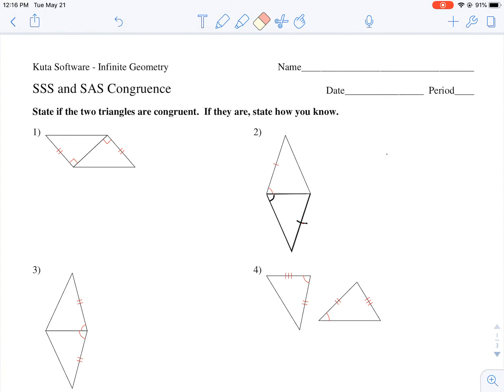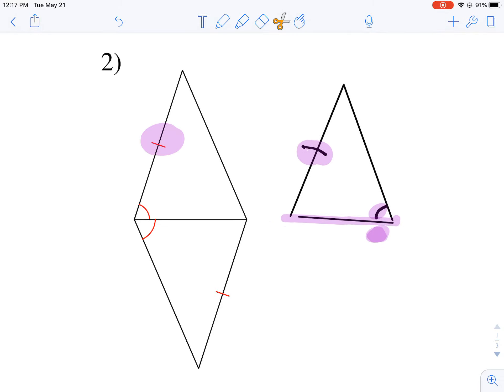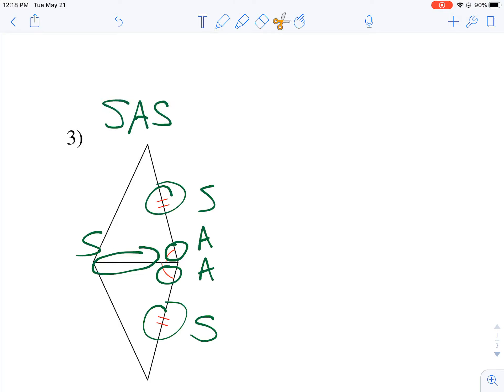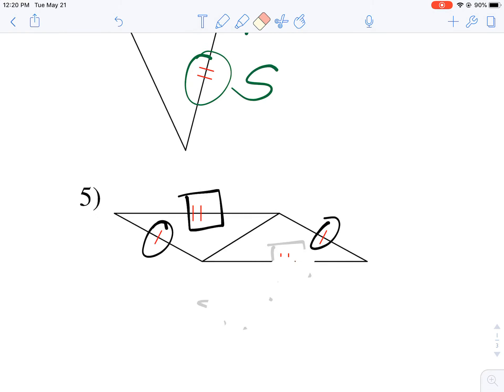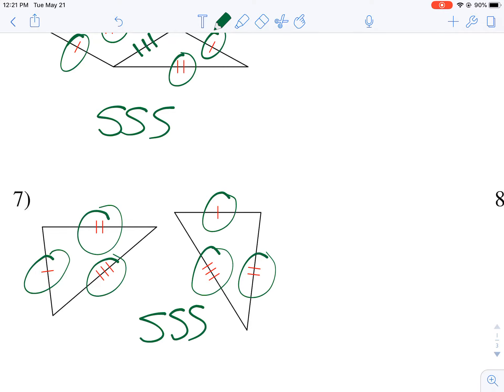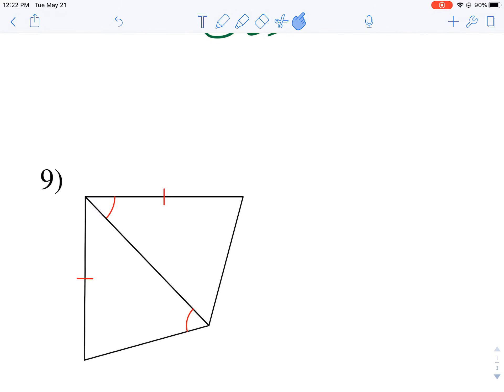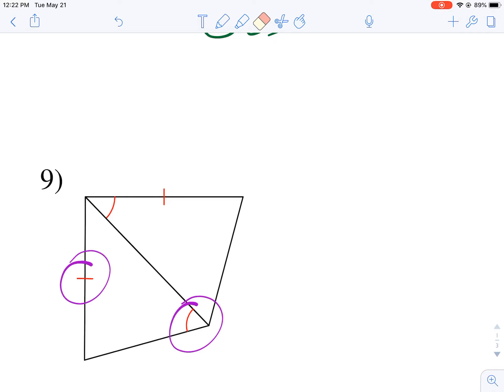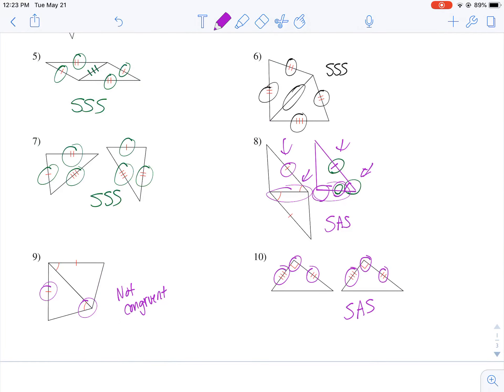SSS and SAS Congruence Help - Kuta Worksheet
I walk through how prove Congruence using the SSS and SAS Theorems